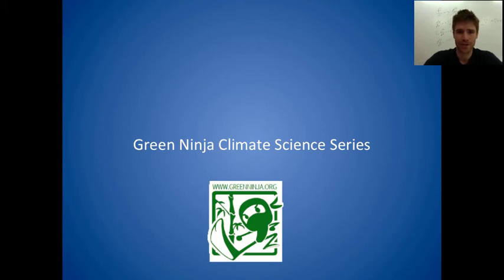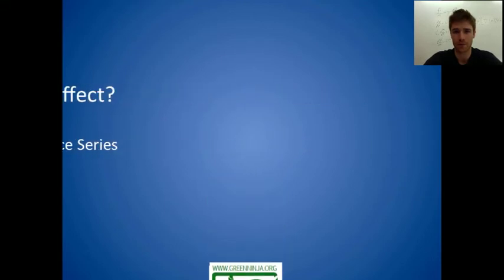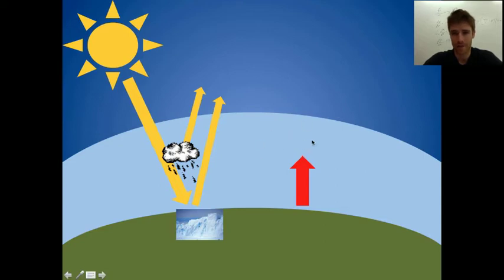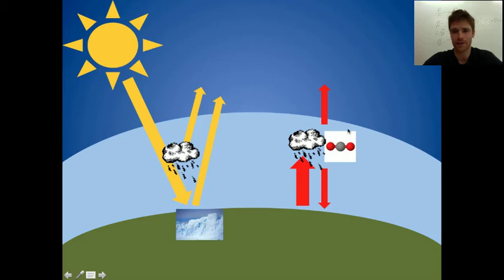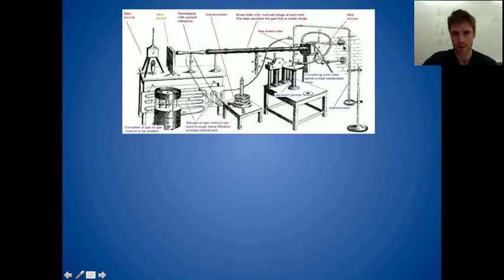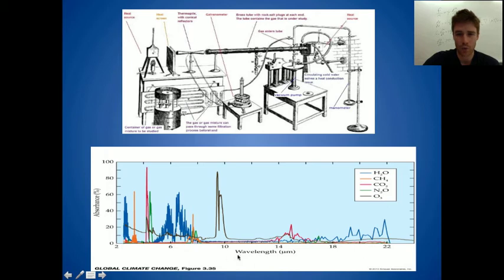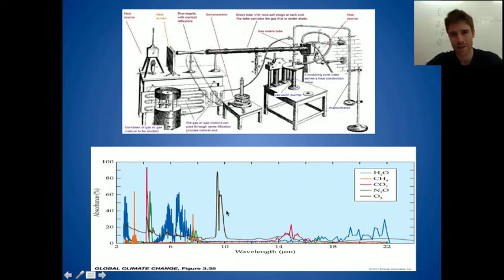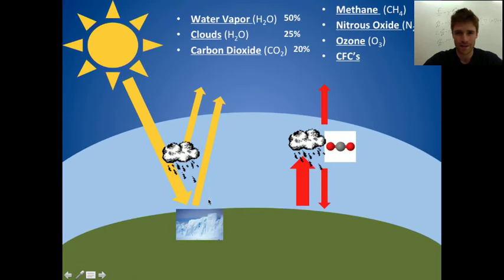2 - What is the Greenhouse Effect?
Green Ninja Climate Science Series